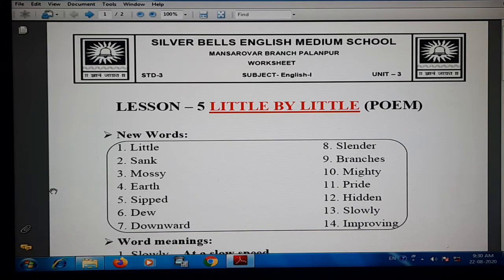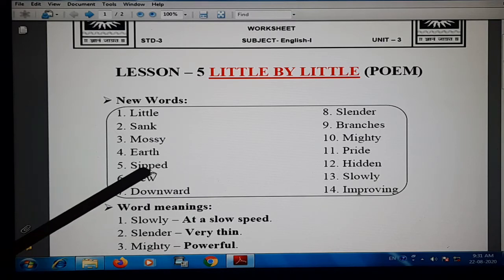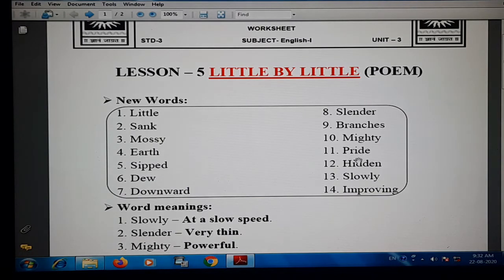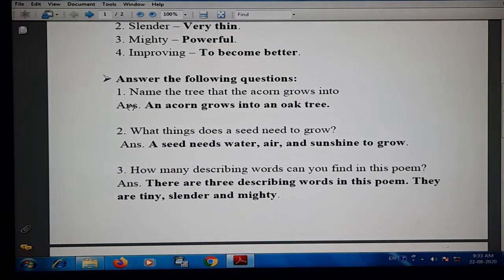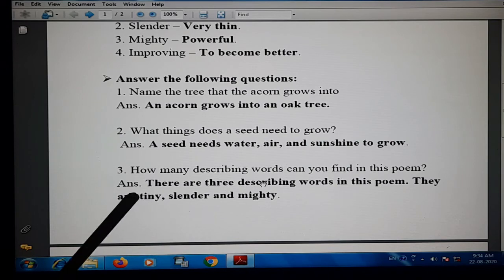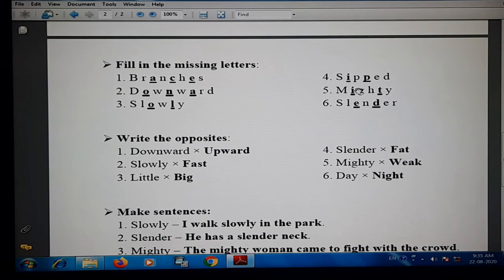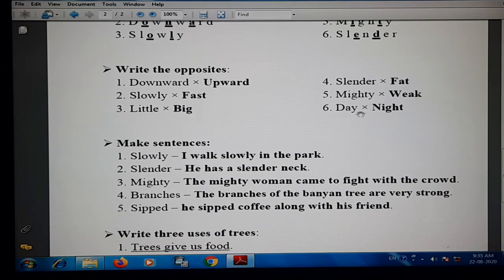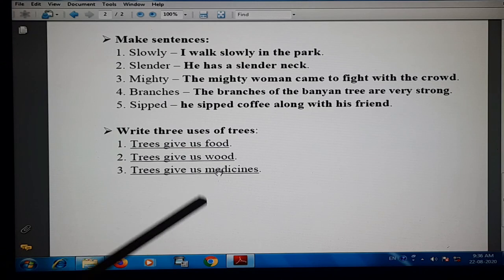Std-3 Sub- Eng- I L- 5 Little by Little (Part-2) by Mrs. Rachna Modh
Sub- Eng- I  L- 5 Little by Little (Part-2)